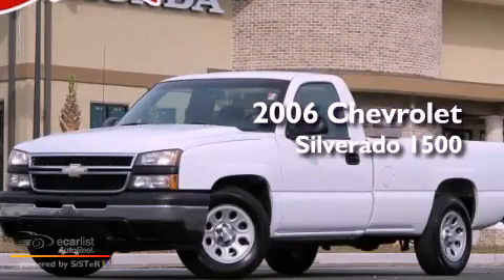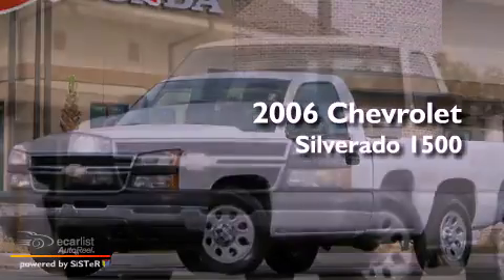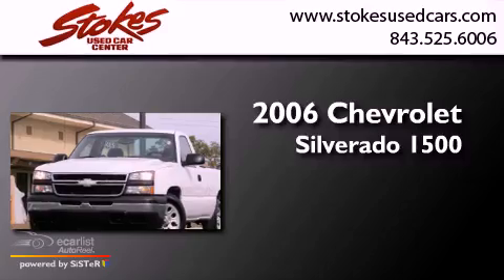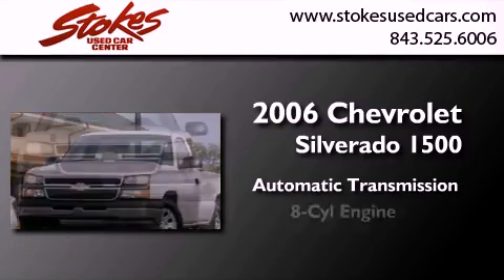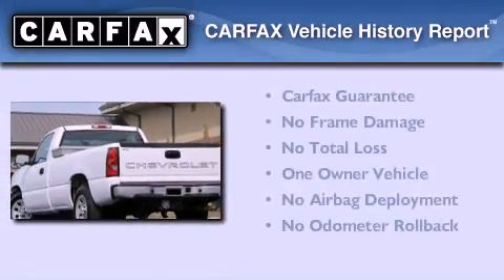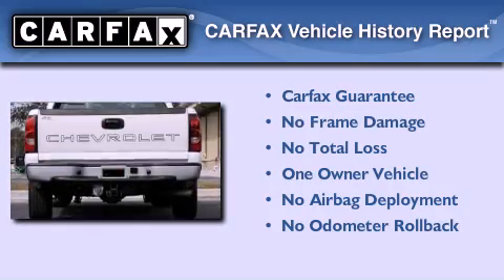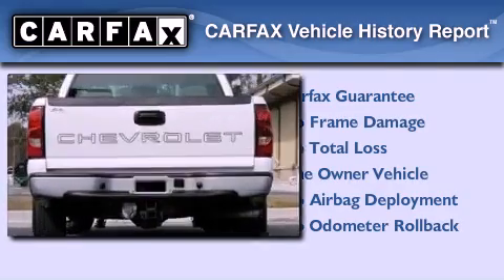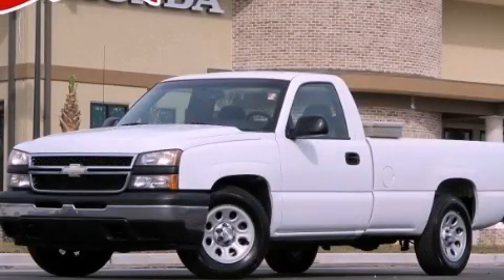Used 2006 Chevrolet Silverado 1500 Beaufort SC 29906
Year : 2006
 Make : Chevrolet
 Model : Silverado 1500
 Engine : VORTEC 4800 V8 SFI
 Trans . : Automatic
 Exterior : Other
 Miles : 152,659
 Interior : Other